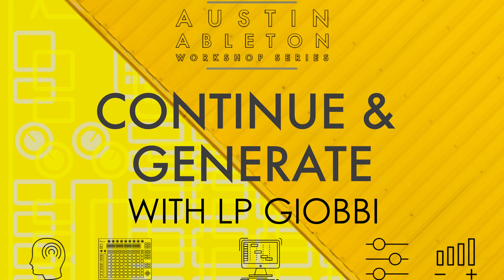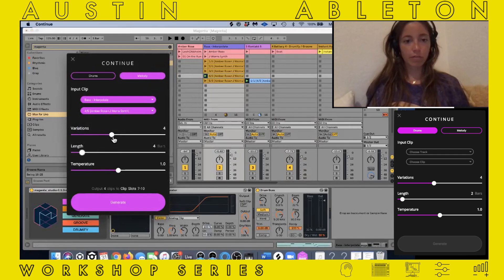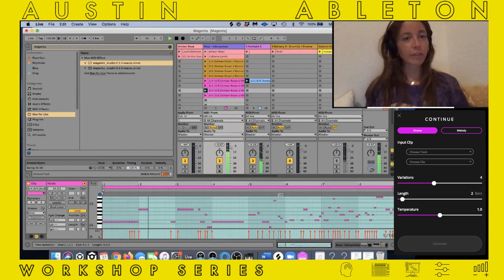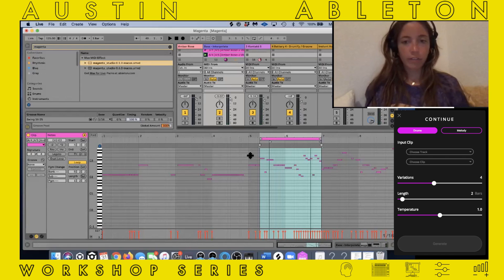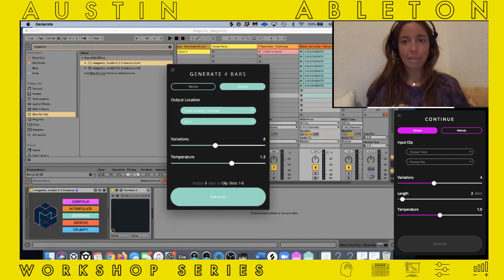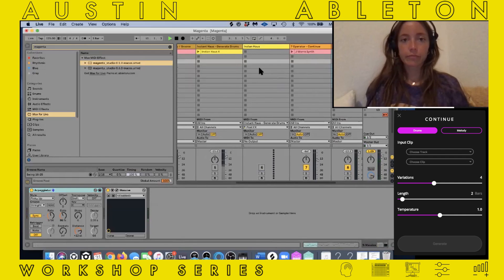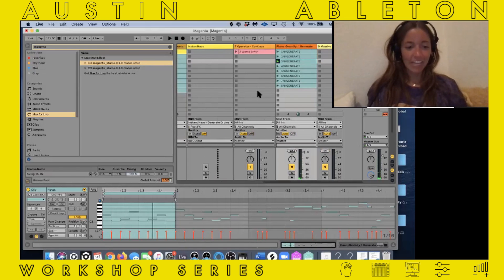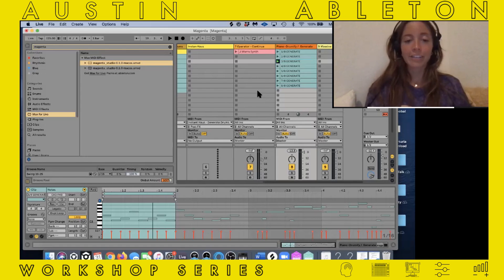Continue & Generate with LP Giobbi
Magenta Studios’ Generate uses machine learning to make a new melody or rhythm with no input required. Continue lets you punch in the beginning of a pattern, and it will fill in where it predicts that pattern could go next. Watch LP Giobbi talk about how she uses interpolate to make music for the Austin Ableton User Group.

This Event Was Produced by Musical Guest in Austin, Texas for the Ableton User Group
Hosted by Alberto Chapa, Austin Ableton Certified Trainer.